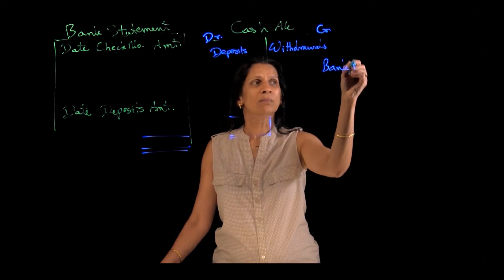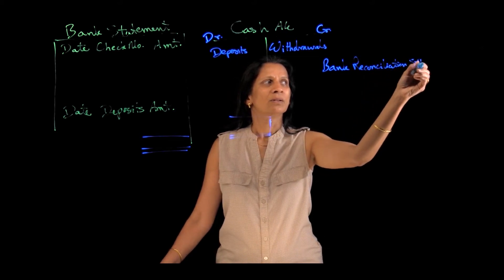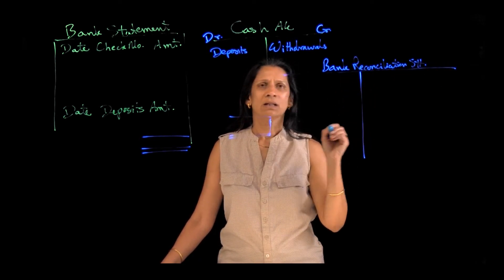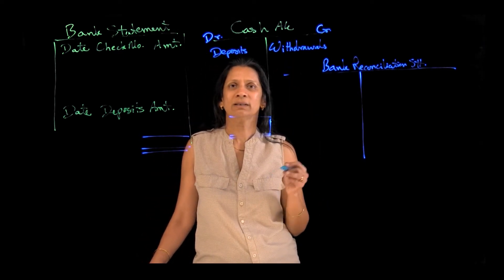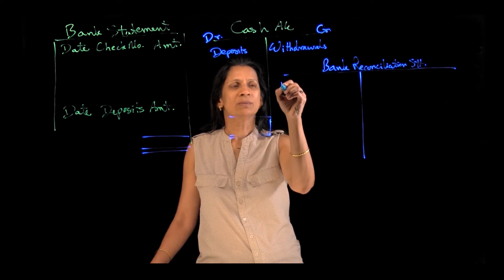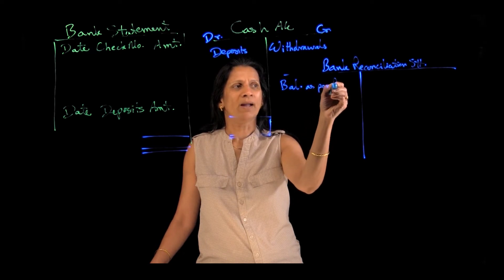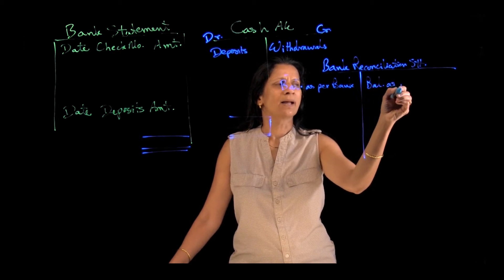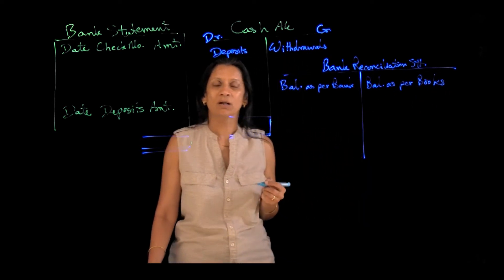Anu Buzruk Cash Accounting